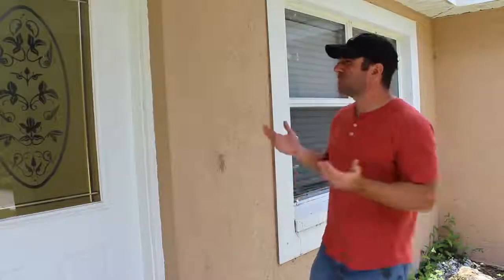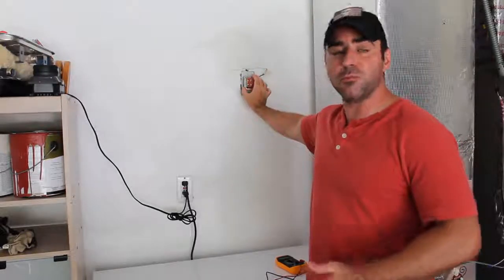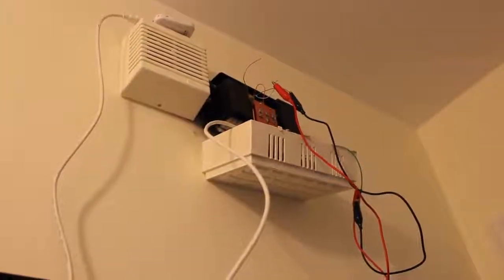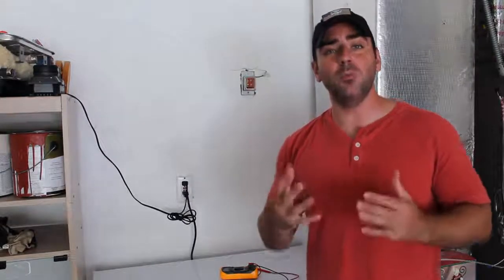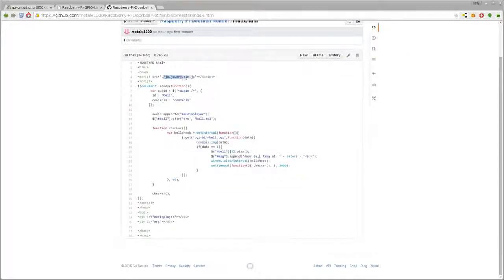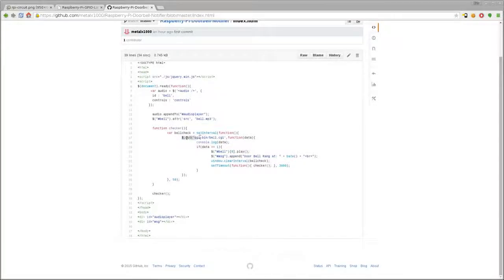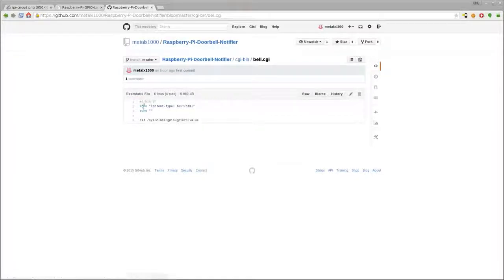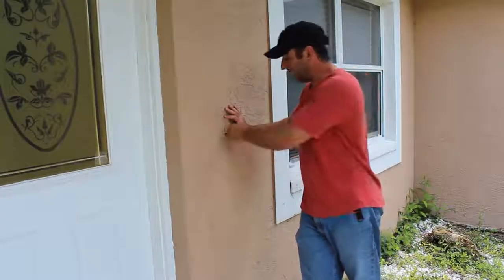06 Raspberry Pi GPIO Doorbell Home Automation Linux Tutorial